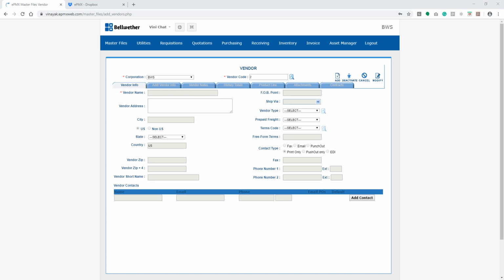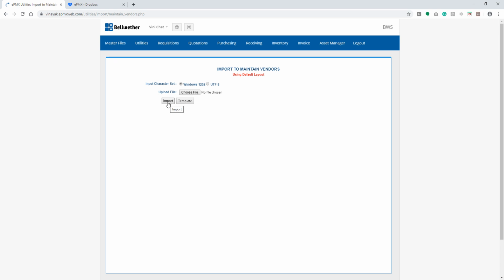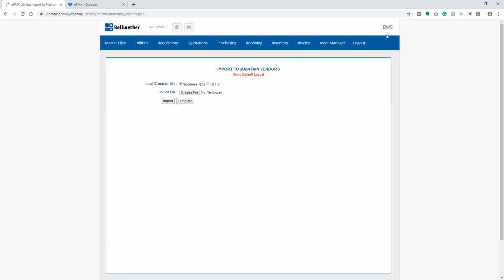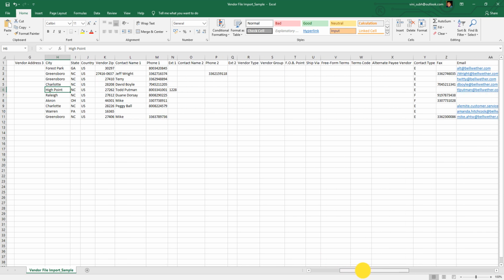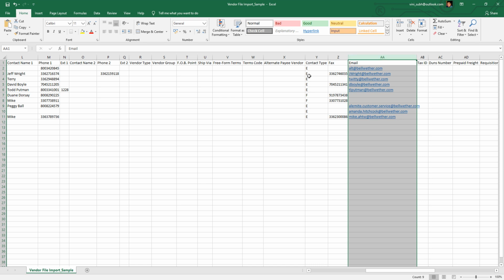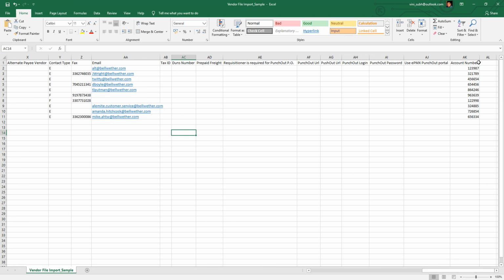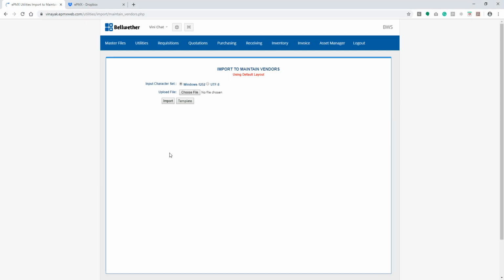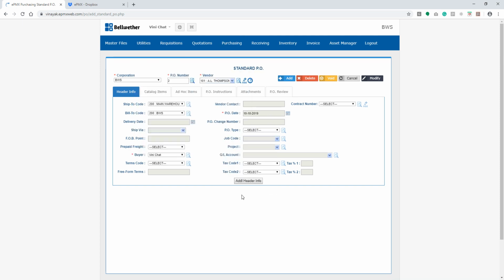Vendor Import Process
How to import vendors into ePMX